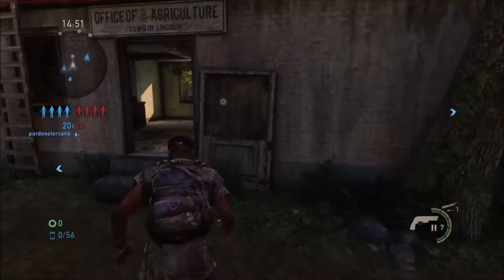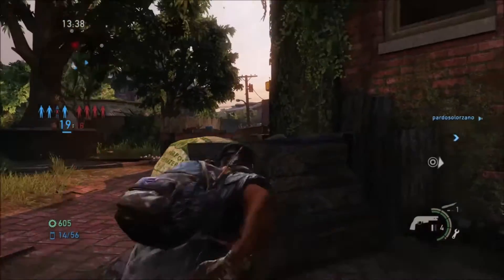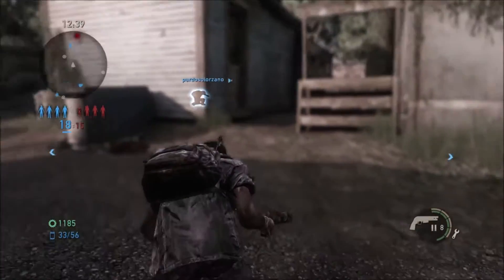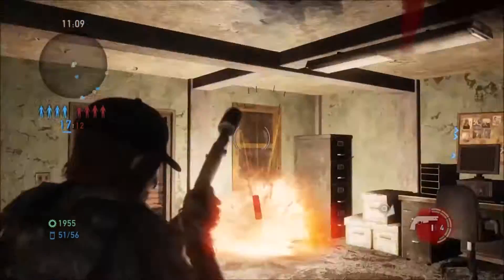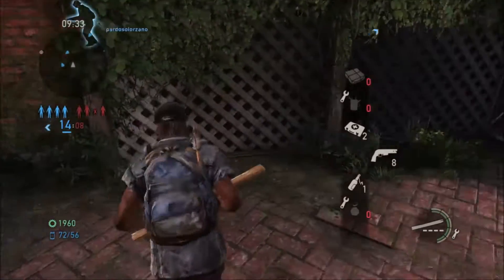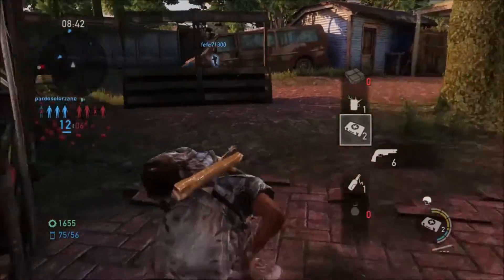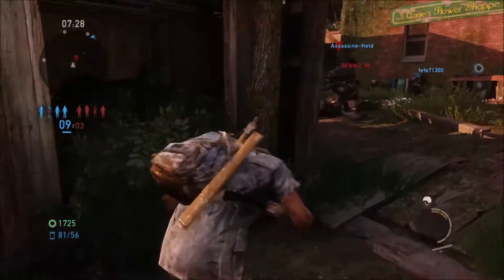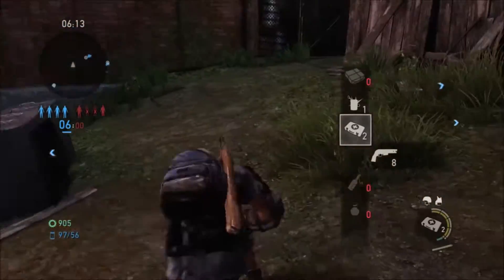THE LAST OF US REMASTERED - BEST LOUDOUT EVER - (14-14-0)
Welcome to some more TLOUR Multiplayer, here is show a loadout i came up with which gets results please try it out and expect a few more runs with it on upcoming games.